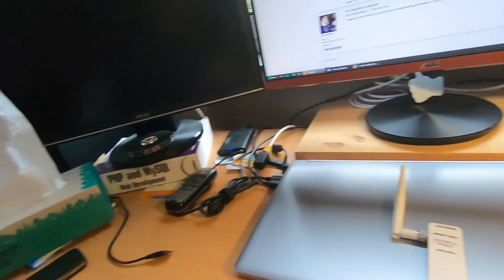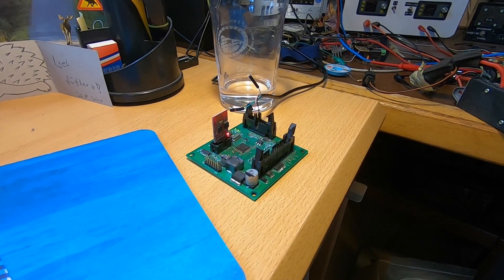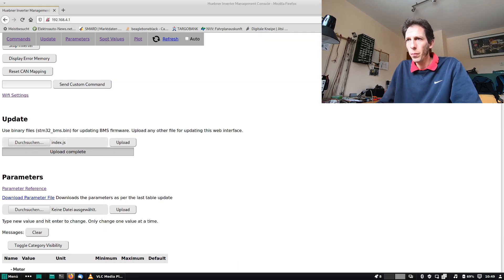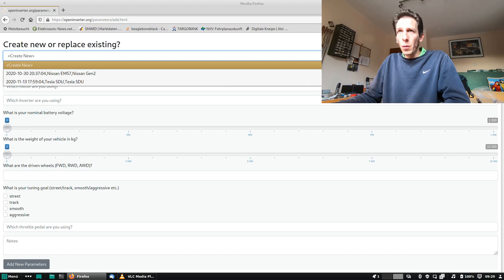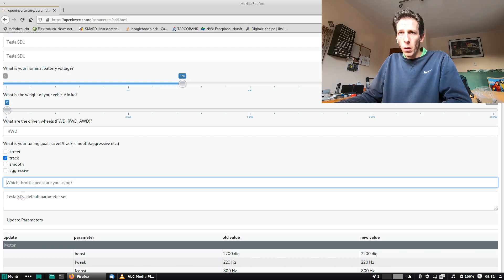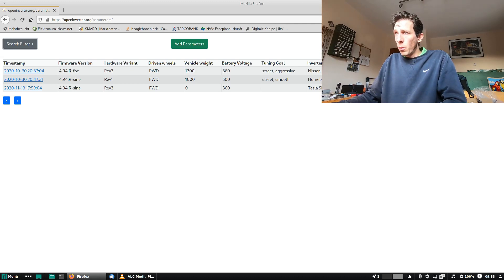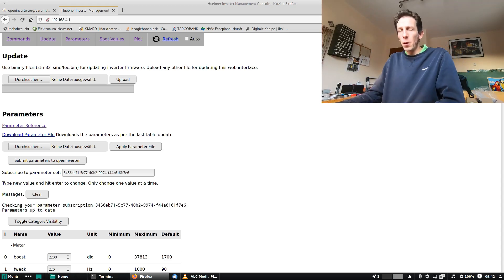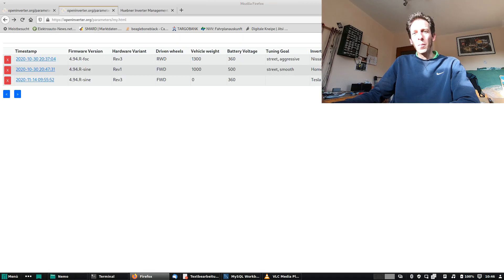Introducing the open inverter parameter database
The correct parametrization is one of the big challenges when using openinverter products. With the new parameter database we attempt to cure this.